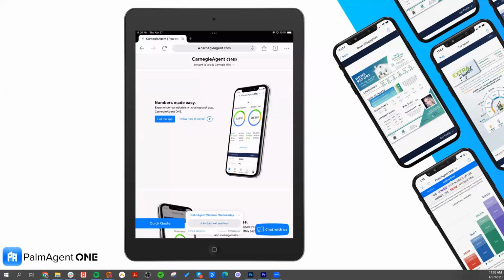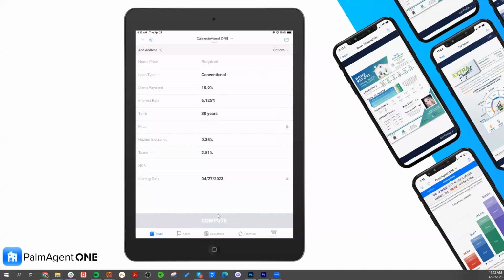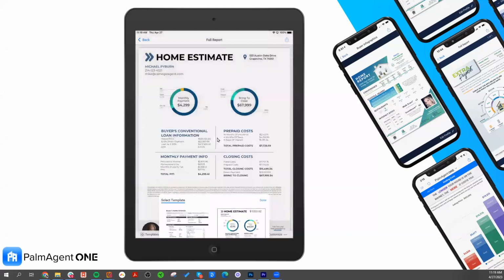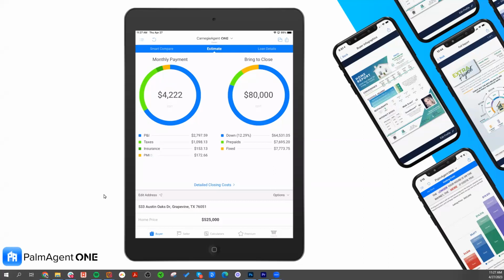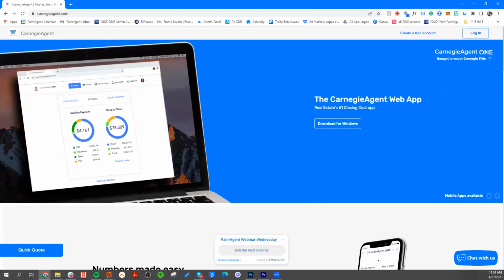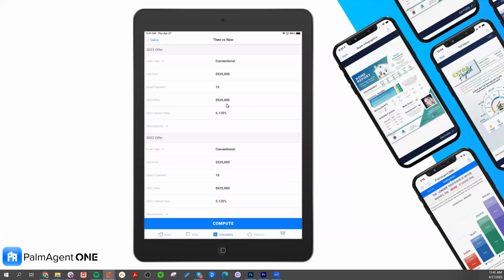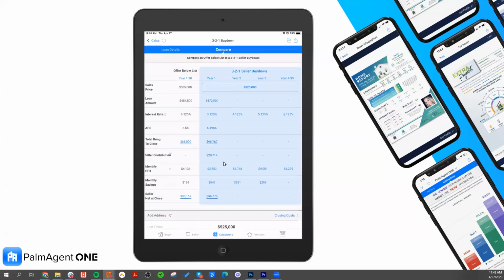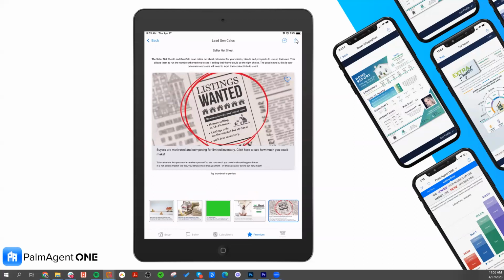All About the CarnegieAgent ONE App!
The closing calculator that does the most!